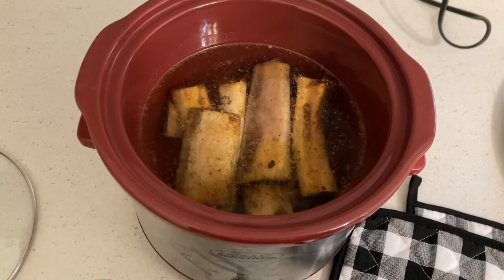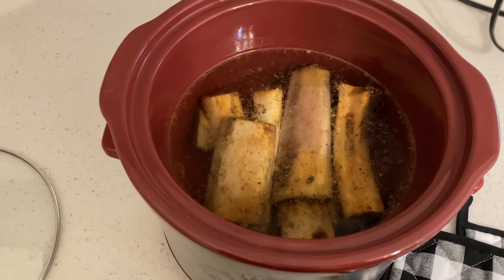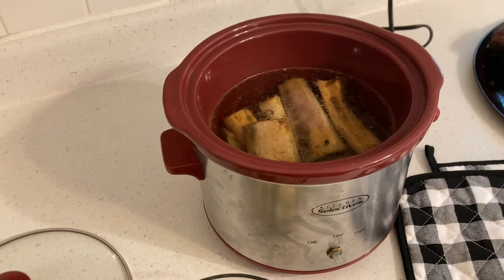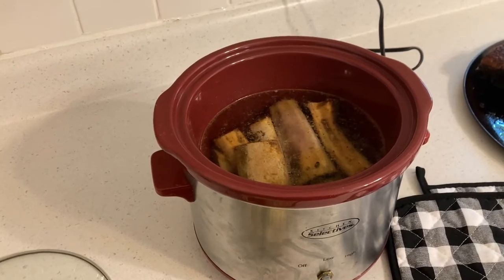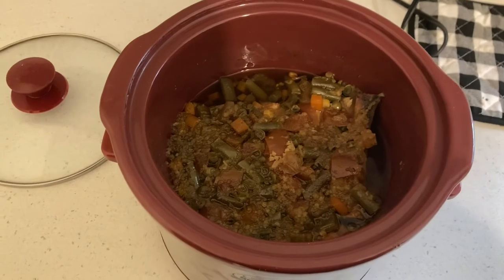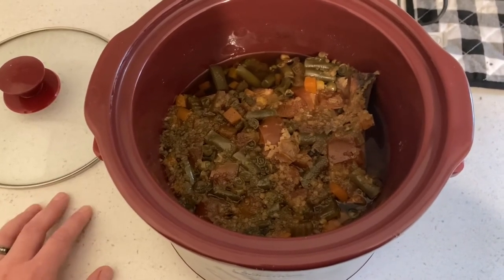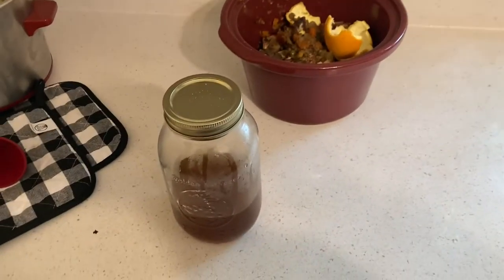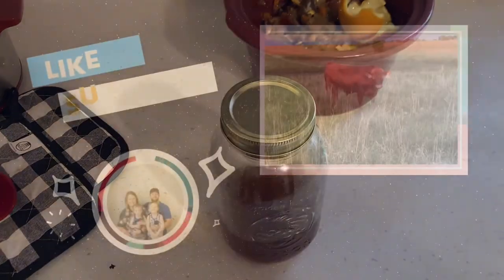How To make Bone Broth with short Ribs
Hey Everyone! Todays video is a short and simple follow up to our short ribs video. We show you how to take those bones out of the short ribs and make your own bone broth!